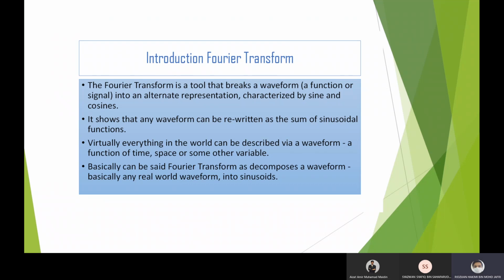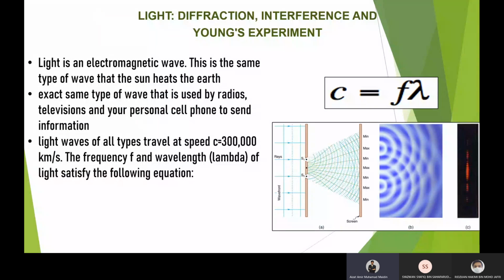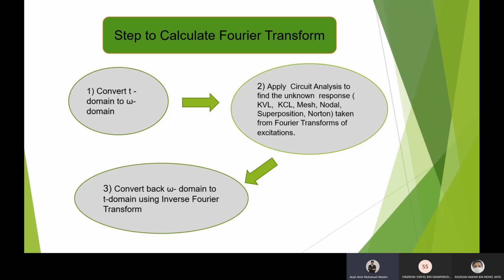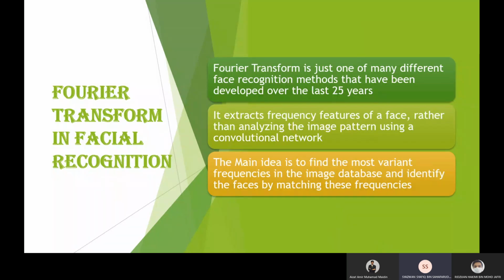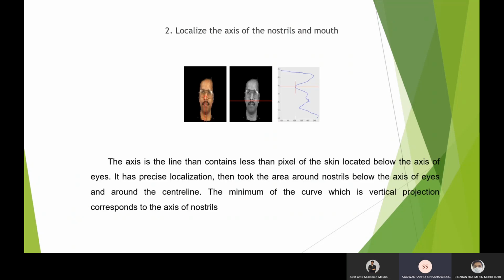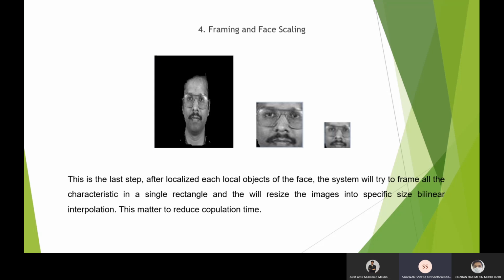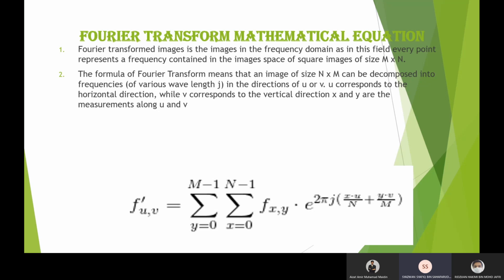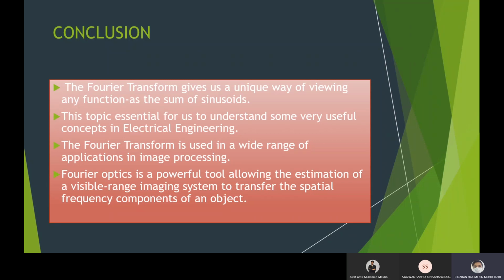Fourier Series - Optics (Face Recognition)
Group members -

1. Syazwan Syafiq bin Sahafaruddin
2. Aizat Amir bin Muhamad Maidin
3. Ridzuan Hakimi bin Mohd Jafri

UniKL BMI - Network Analysis Assignment